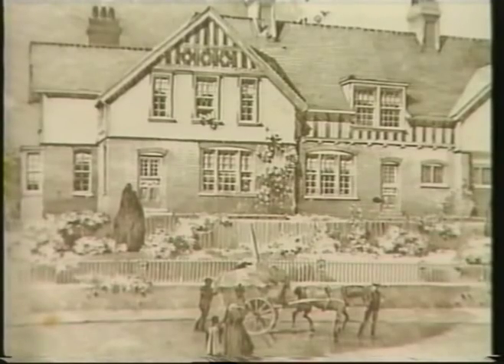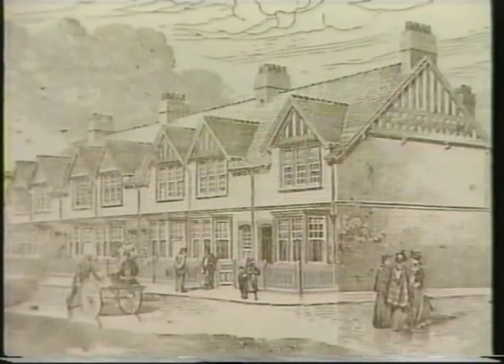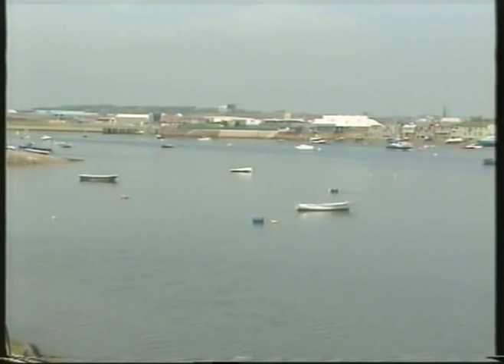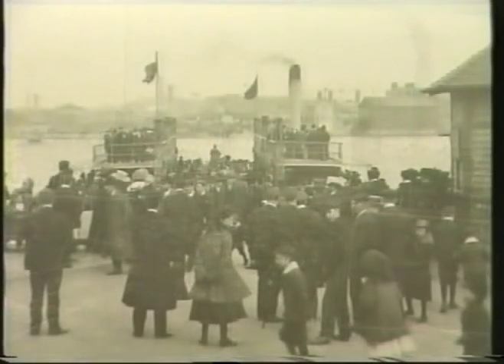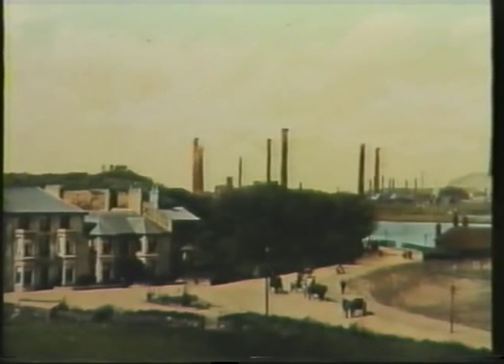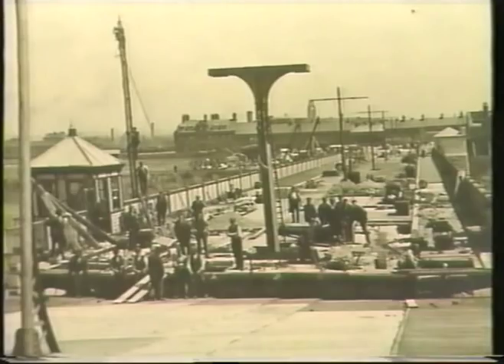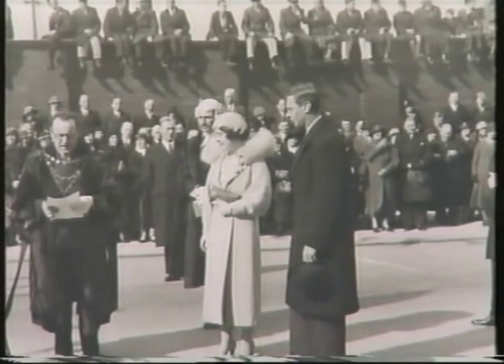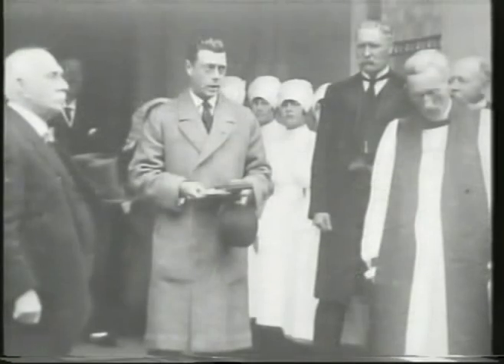BERNARD DEVLIN, BARROW IN FURNESS, PART 2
WORK IN BARROW